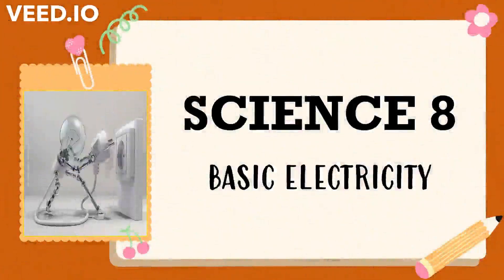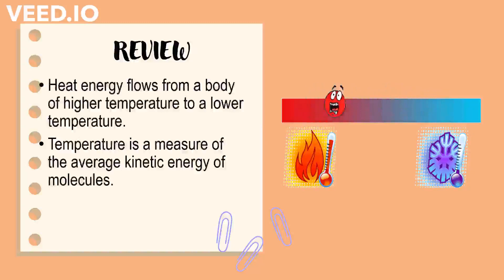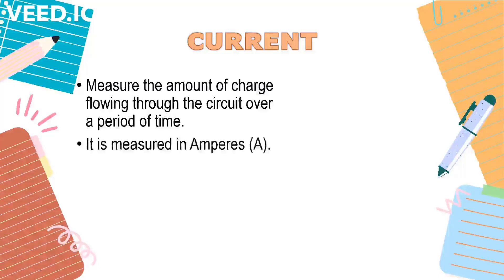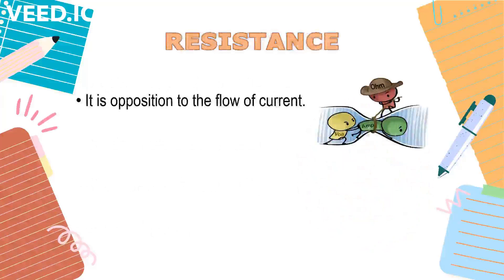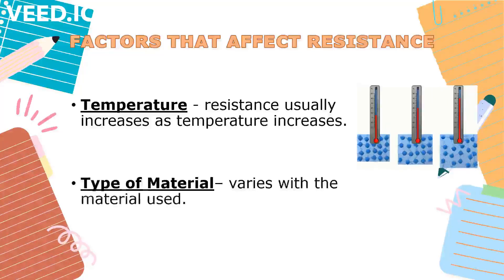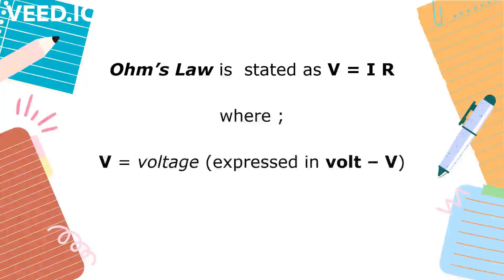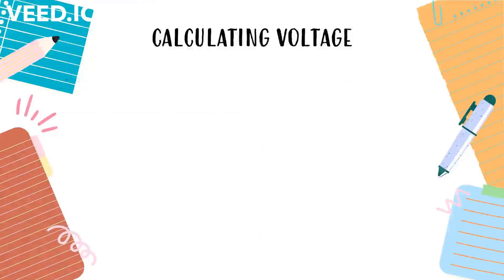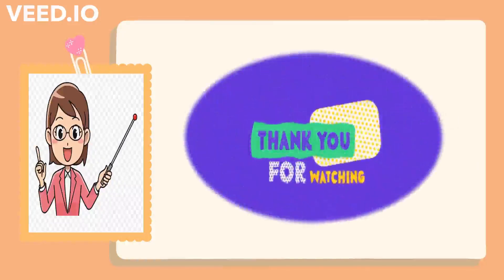GRADE 8 SCIENCE Q1 MODULE 7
Basic Electricity